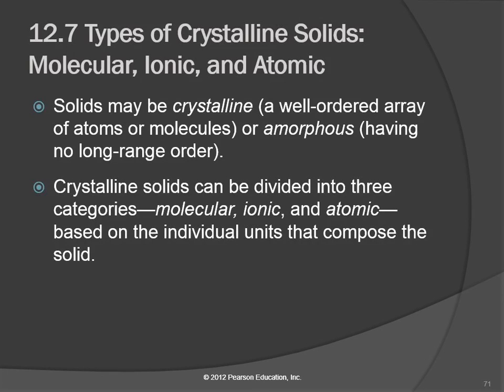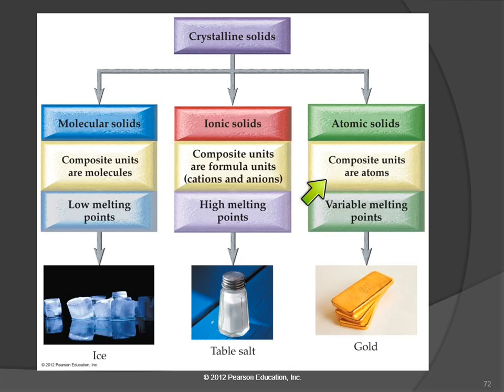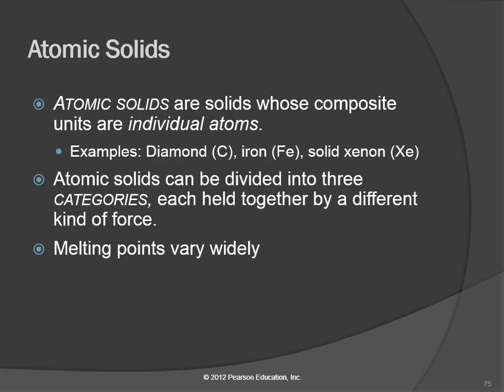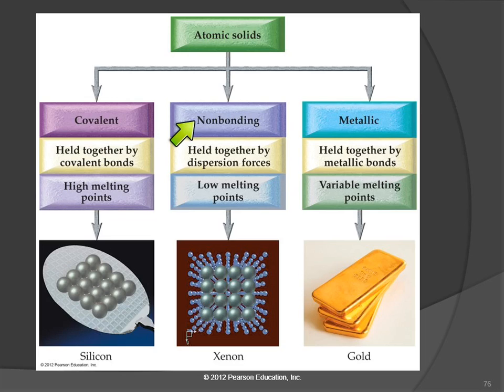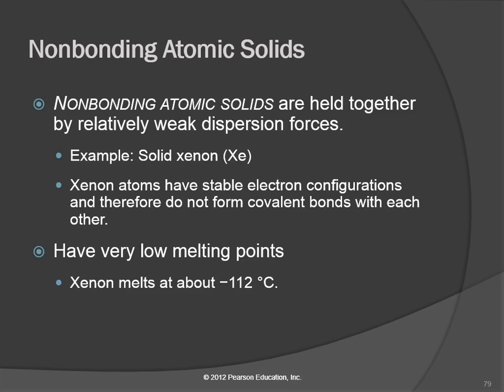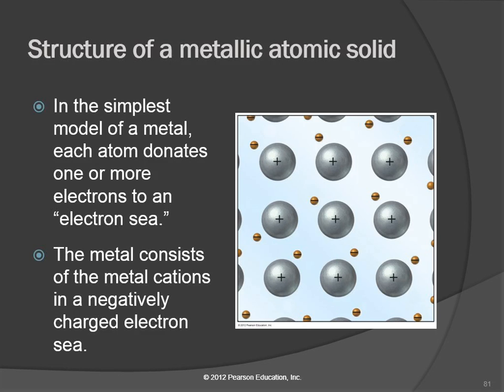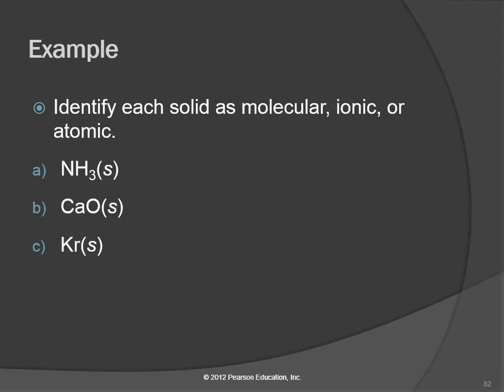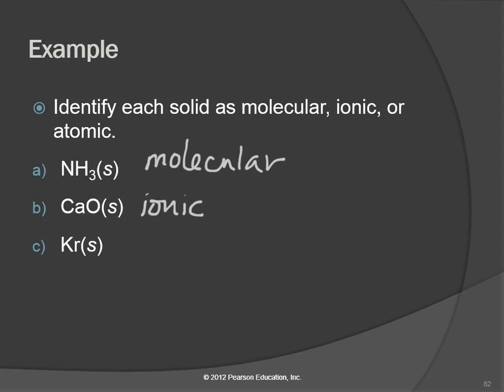20 12.7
4/30/15 lecture at TCC